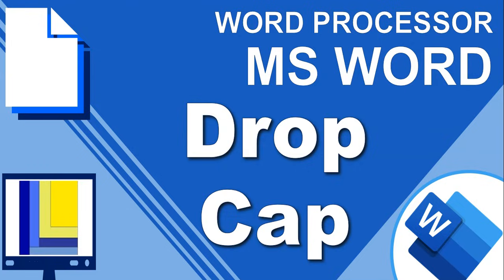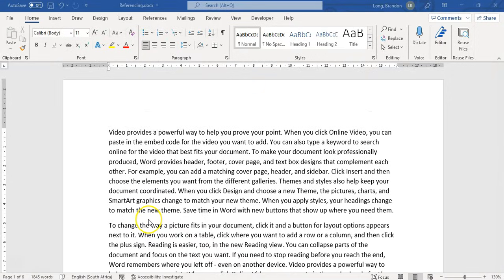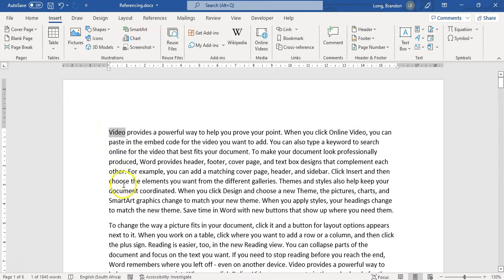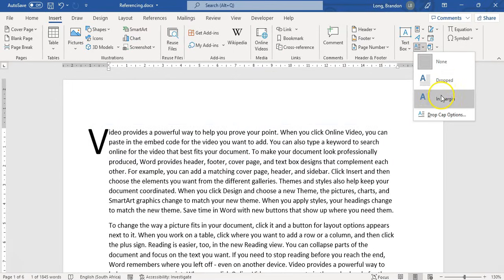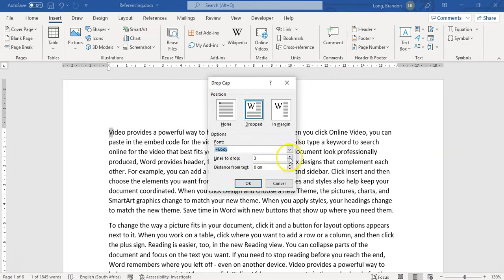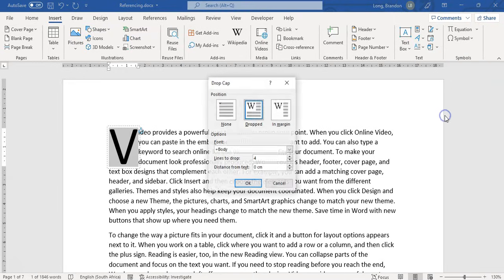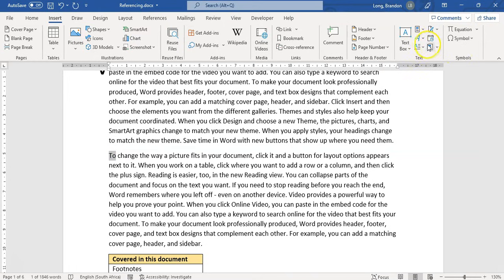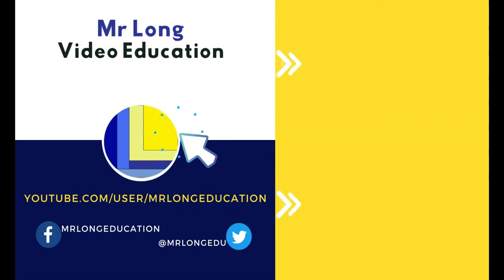MS Word | Drop Cap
Have you ever seen the first page of a story book or document and noticed that the first letter on the first page of a chapter or document is really big in comparison to the other letters. This is called a drop cap and this video shows you how to set up your own drop cap and the settings involved for your document.